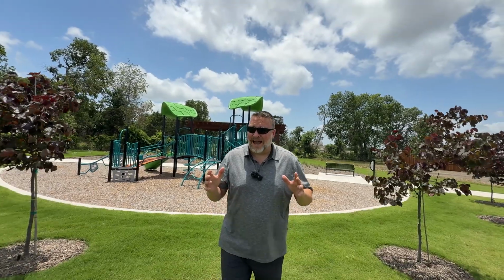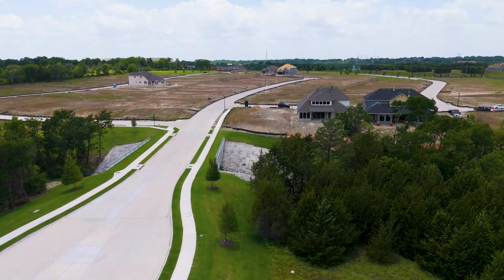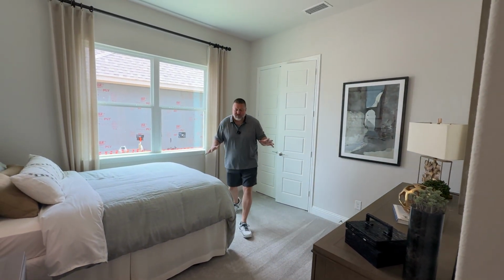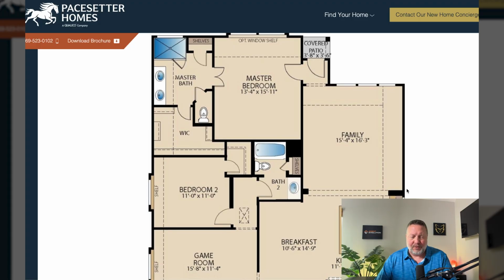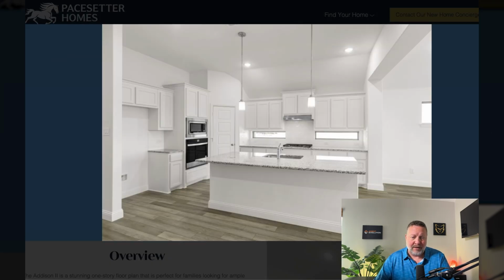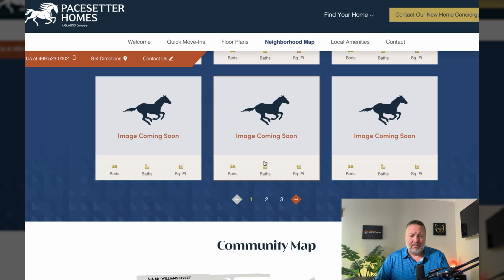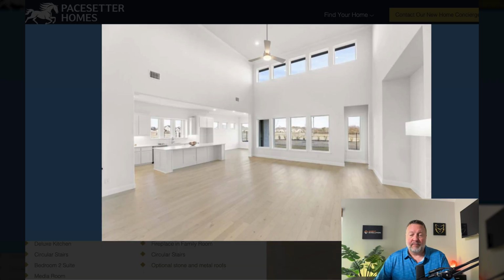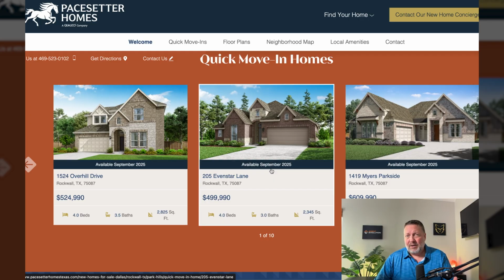We Found THE CHEAPEST Homes in Rockwall TX with 1.52% tax rates!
Starting in the $460s • Built by Pacesetter Homes

Located in the new Park Hills community—this is one of the best-kept secrets in North Rockwall. You’ll be next to a massive city park with a pool, pickleball courts, baseball fields, and summer concerts.

Close to I-30 for an easy commute. Top location, low tax rate, and unbeatable pricing.

⚠️ 1/3 of the lots are already gone—and the model home isn’t even open yet.

This is hands-down the best deal I’ve seen in Rockwall. Don’t wait.

Philippians 2:4: Let each of you look not only to his own interests, but also to the interests of others.

👉 Luxury Living In Dallas: New Build Texas Home At Heath Crossing | 5 Beds, 6 Baths, 4070 Sq Ft

👉 Tour Of Celina's 4000 Sq Ft Grand South Pointe in Wellspring Estates | 5 Bed, 4 Bath

✅  About RELOCATING TO DALLAS.

NEW VIDEOS EACH WEEK! I'm your local Dallas Realtor living in Rockwall County, Texas! Our amazing area is nestled on the shores of Lake Ray Hubbard. My journey has been nothing short of remarkable, from the awe-inspiring landscapes of New Zealand to the heart of Texas. My family and I chose Rockwall for its lakeside amenities and small-town family Texas living, and we have no regrets!

On this channel, you'll discover:
•My personal relocation tales.
•Pros and Cons
•Deep dive into Rockwall's and surrounding areas' neighborhoods.
•Fresh home construction insights.
•The lifestyle you could be living

🔔 Discover Your Texas Dream Home: From Personal Relocation Tales to Rockwall's Best Kept Secrets, Scott Baxter Brings You the Heart of Texas Living.